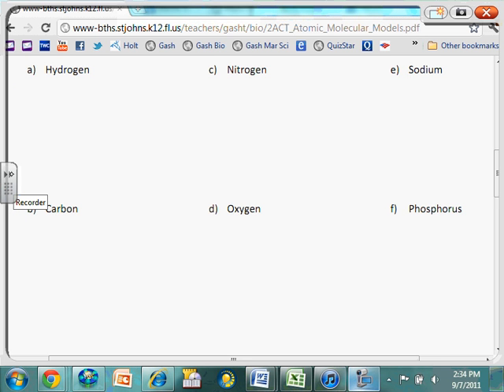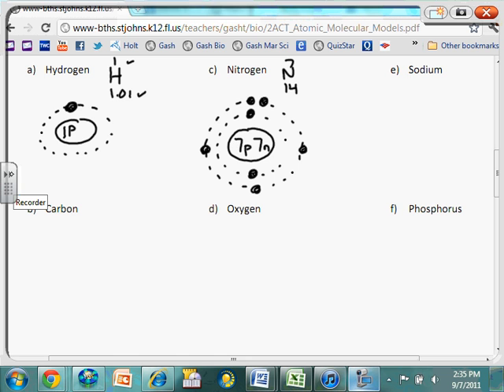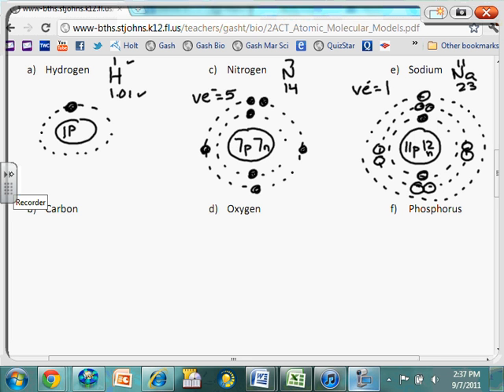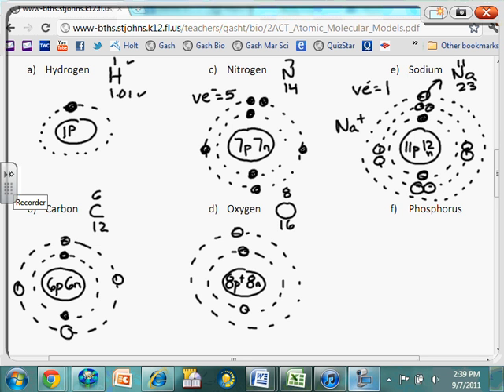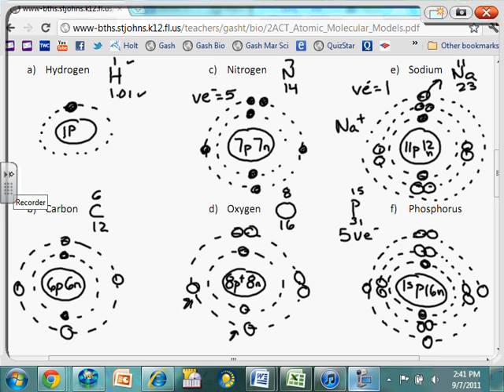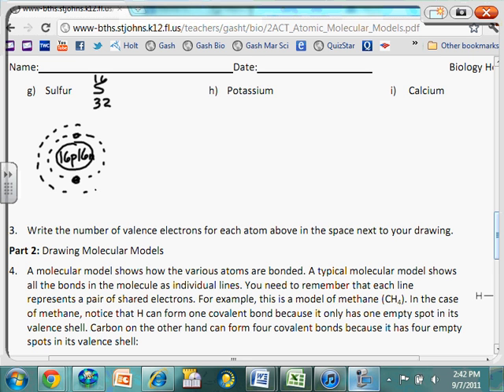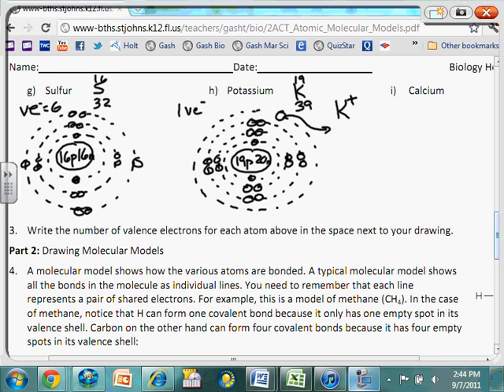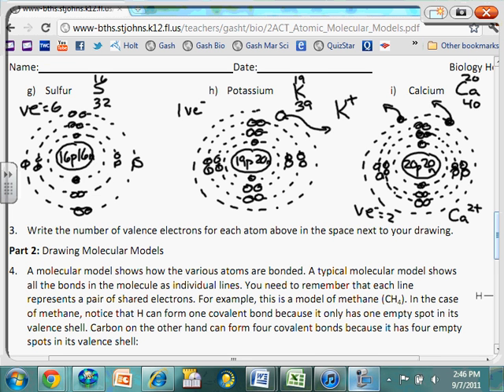ACT Atomic Models Demo